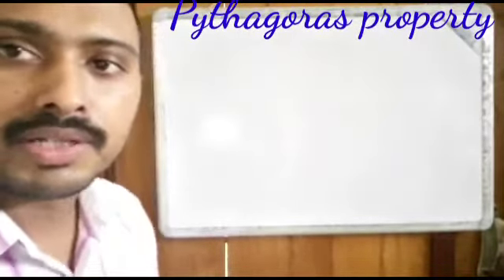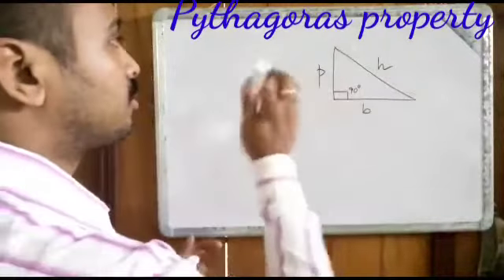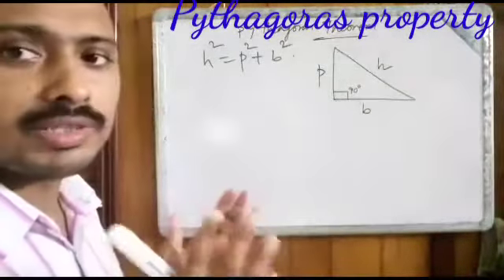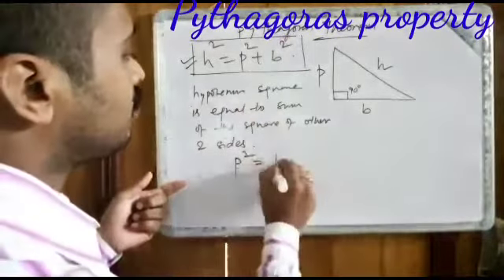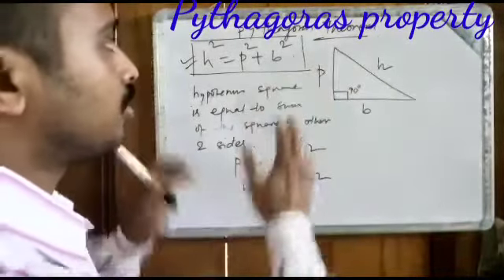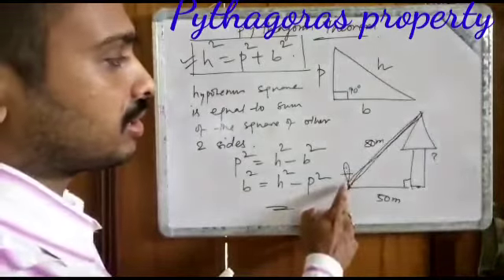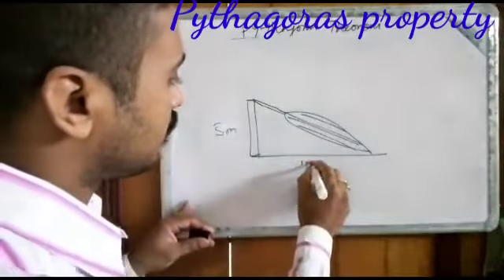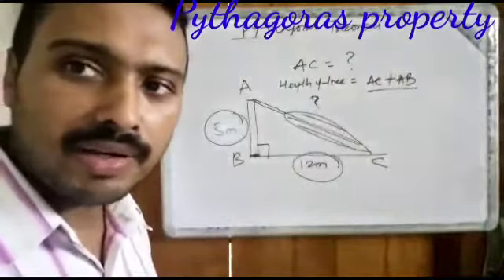Pythagoras property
Math concept